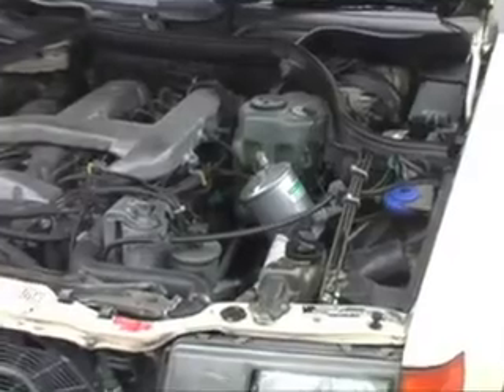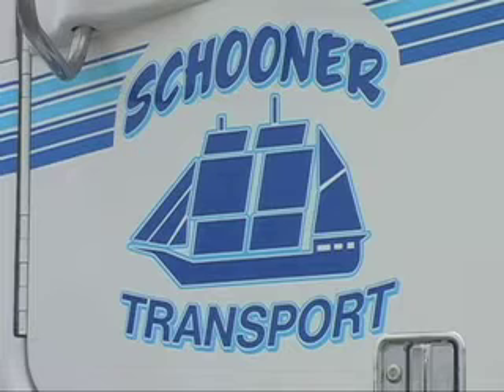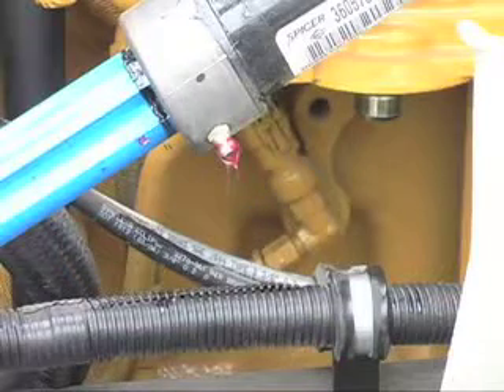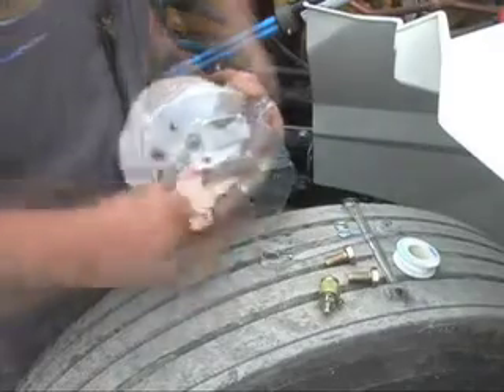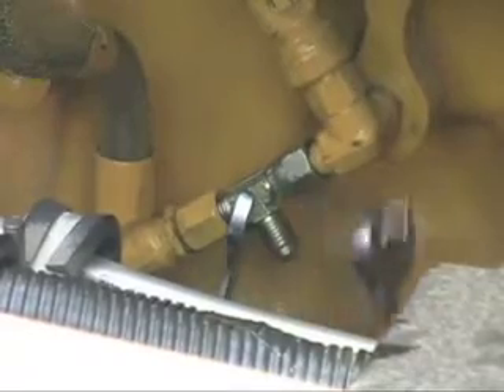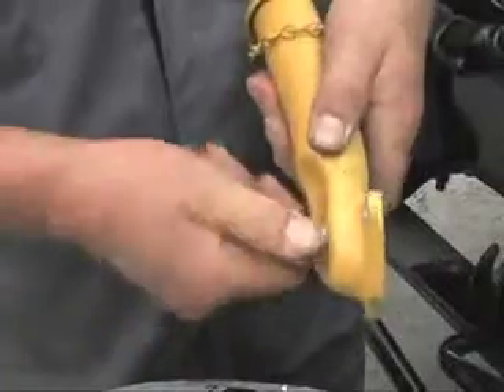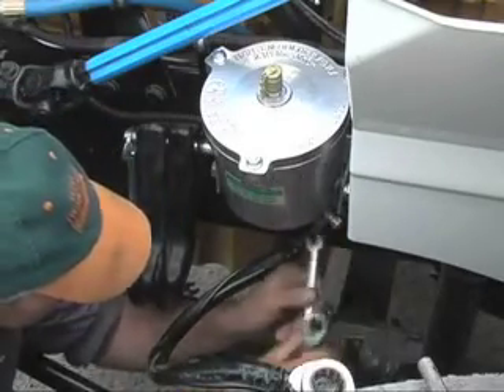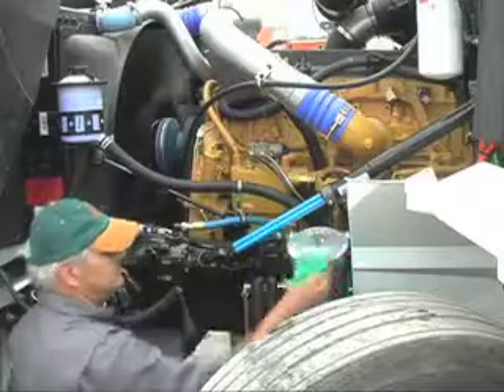Kleenoil Bypass Filtration Installation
Video details the installation of a Kleenoil bypass filtration system.